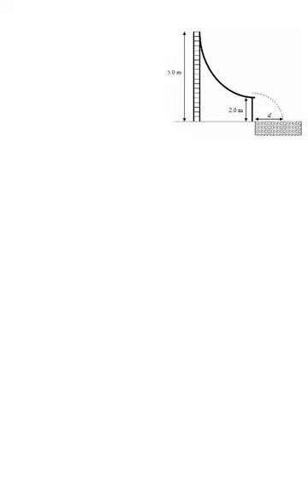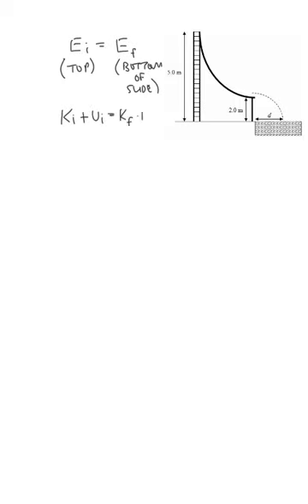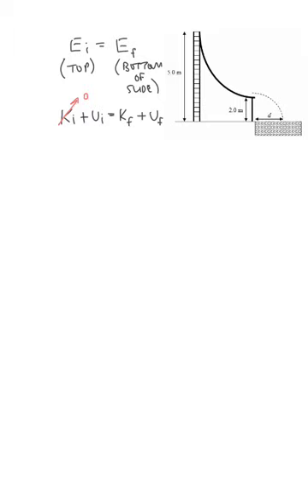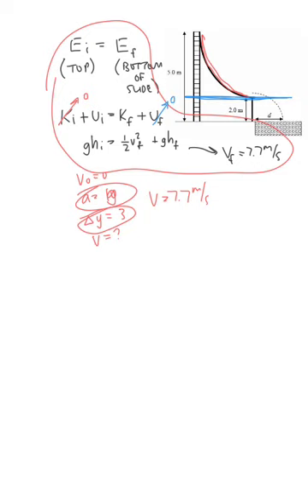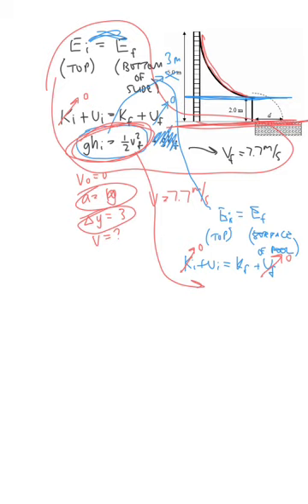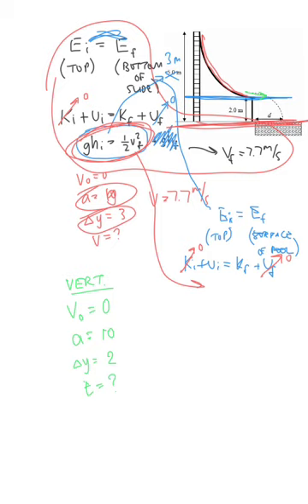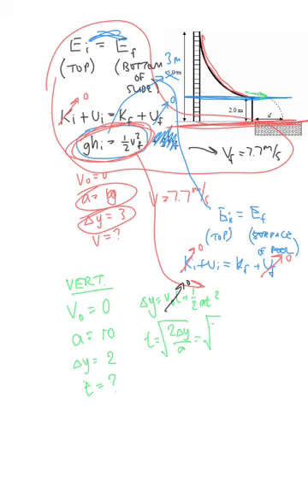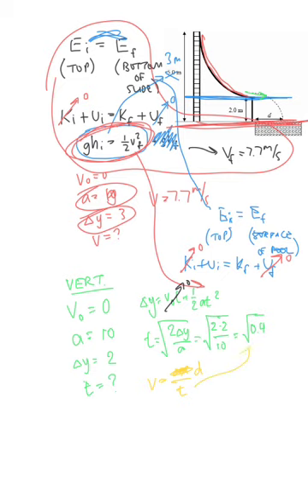Austen's AP Physics HW Q40